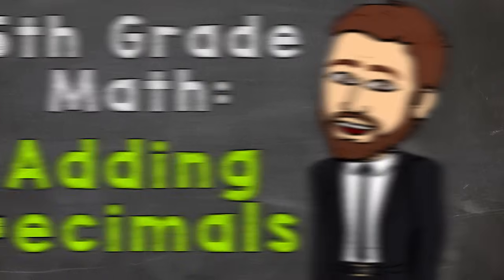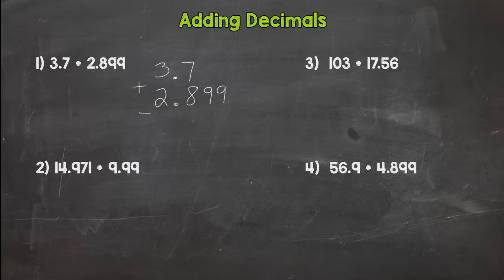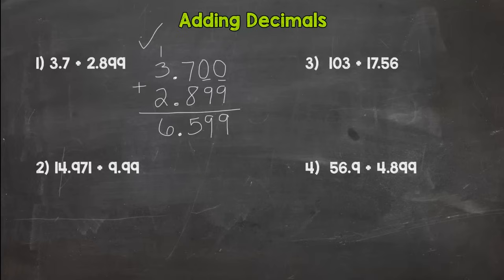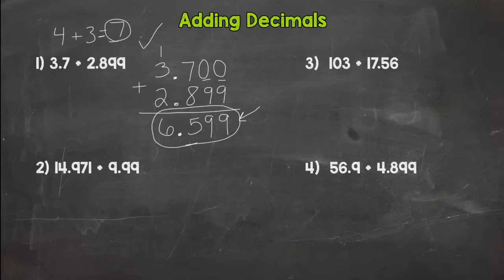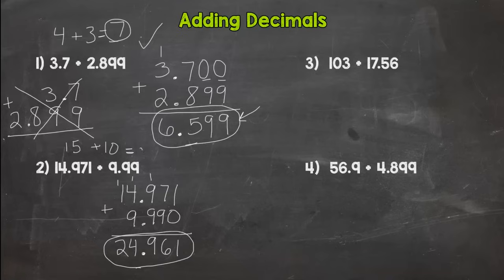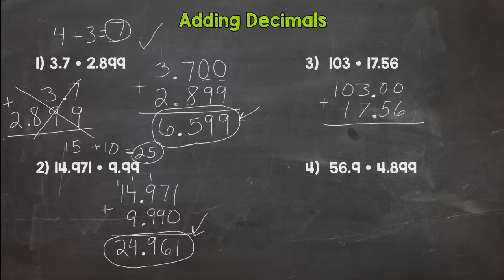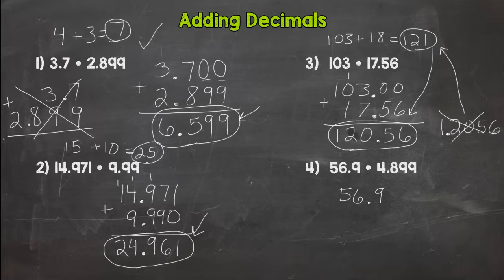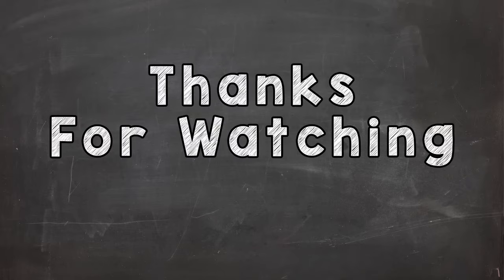Adding Decimals | 5th Grade Math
Learn how to Add Decimals with Mr. J. Whether you're just starting out, need a quick refresher, or here to master your math skills, this is the place for everything 5th grade math!